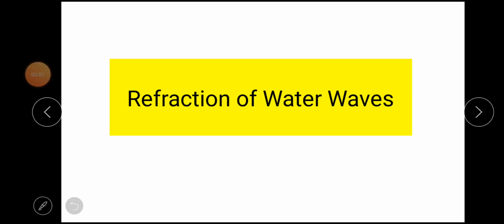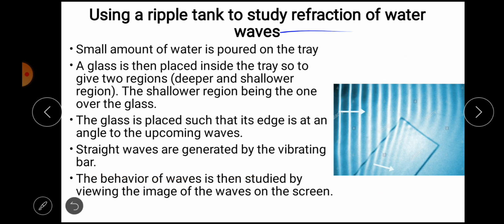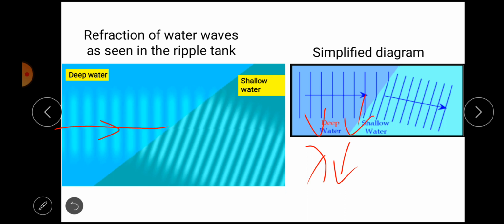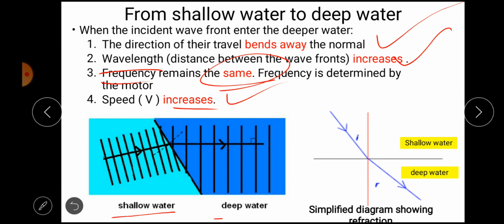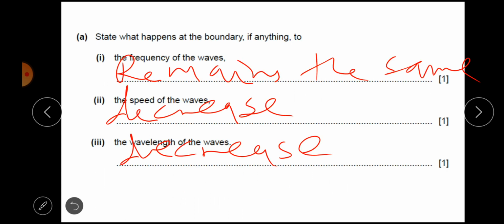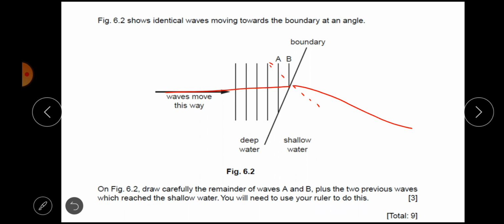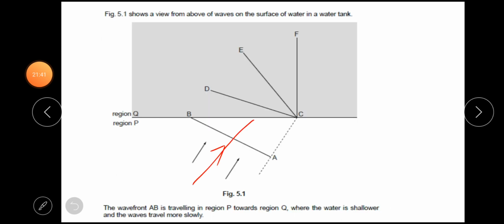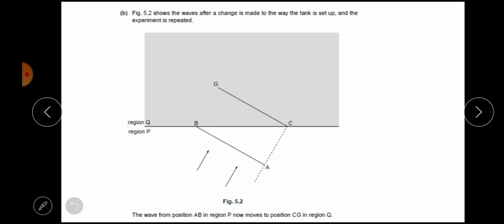PVOTA REFRACTION OF WATER WAVES